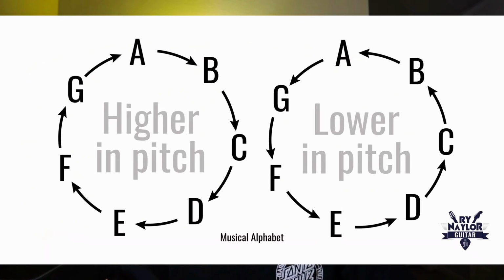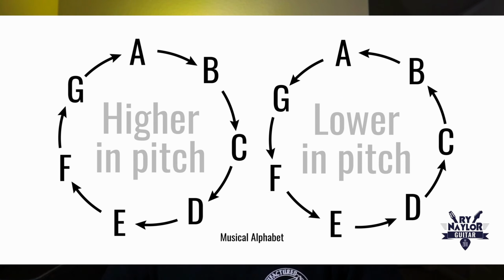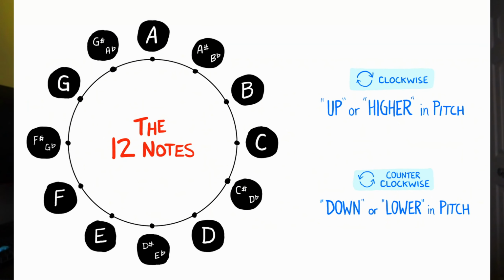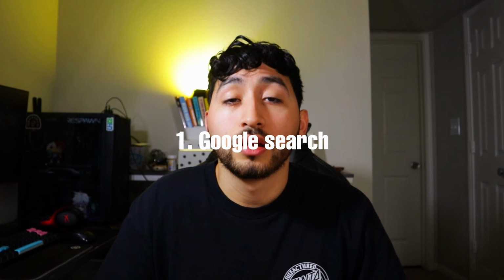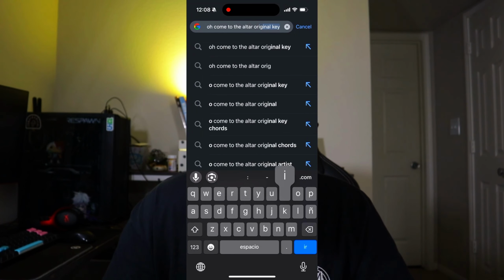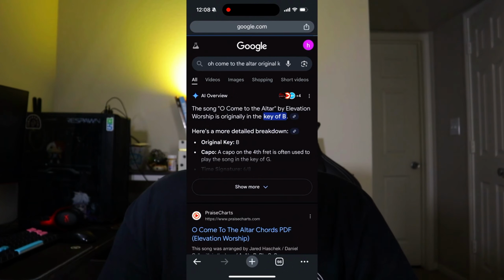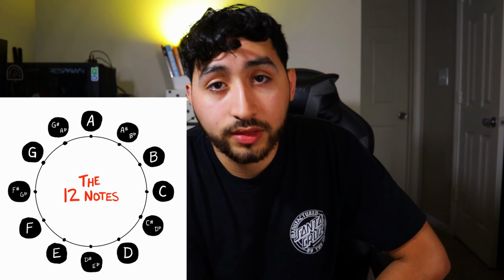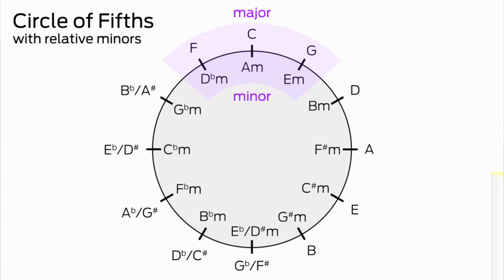4 Easy Ways To Find Your Key for All Singers!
Struggling to find the right key for your voice? In this video, I’ll show you 4 easy ways to determine your vocal key, whether you’re a beginner or an experienced singer! Knowing your key can help you sing more comfortably and confidently. 🎵✨

🔹 What You’ll Learn:
✅ How to match your voice to a key
✅ Using a piano or guitar to find your key
✅ How to recognize your vocal range
✅ Tips for adjusting a song to fit your voice

🎧 Helpful Tools:
🎹 Online piano apps & tuning apps
🎵 Ear training exercises
🎤 Karaoke backing tracks

👉 Follow me for more singing tips!